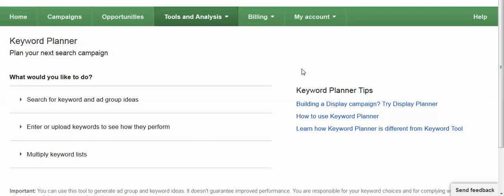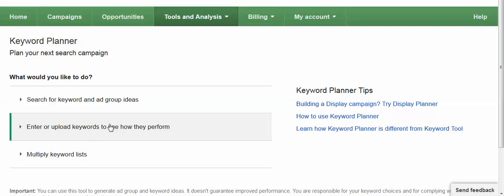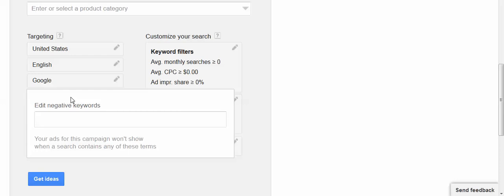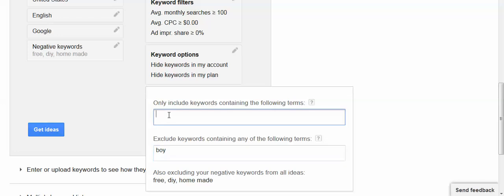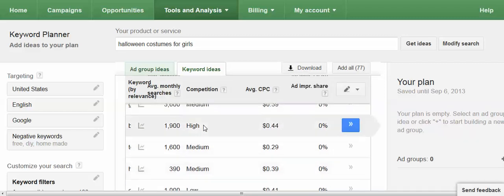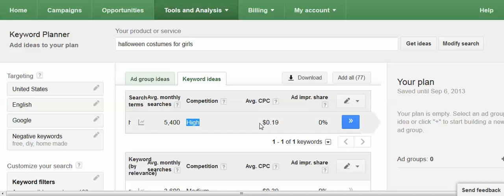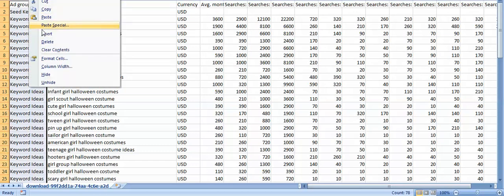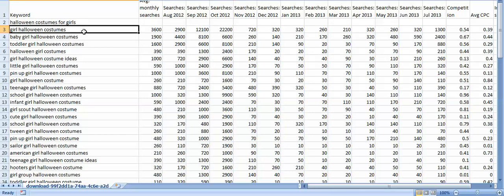New Google Keyword Planner Tutorial for Keyword Research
The new Google Keyword Planner takes over for the old Adwords Google Keyword Tool and while it might look intimidating it's really more of a layout change than anything else.  This simple tutorial will walk you through how to get your traditional keyword research using the new tool.